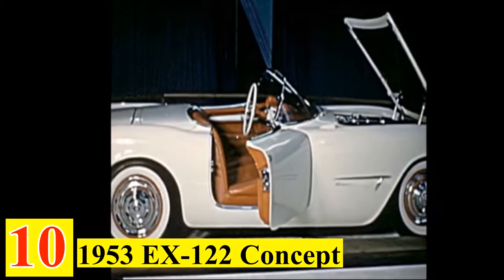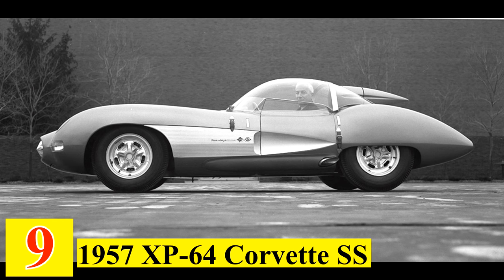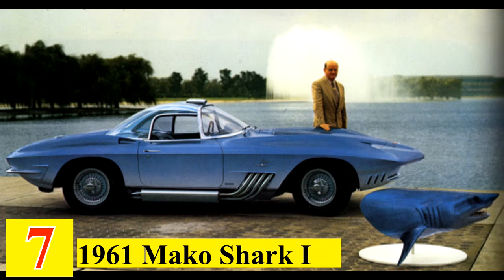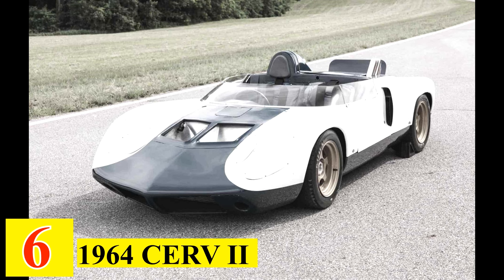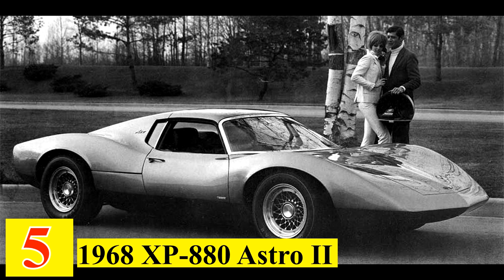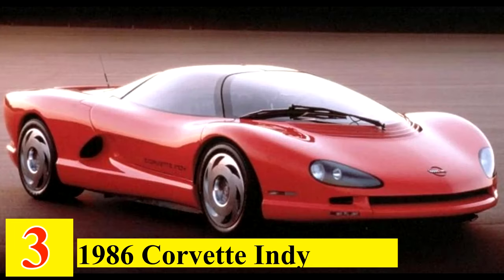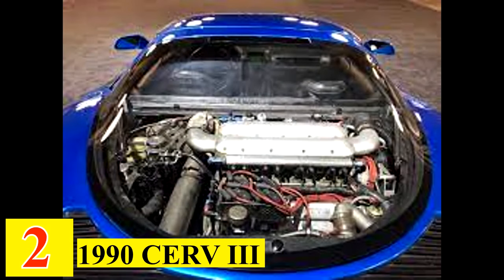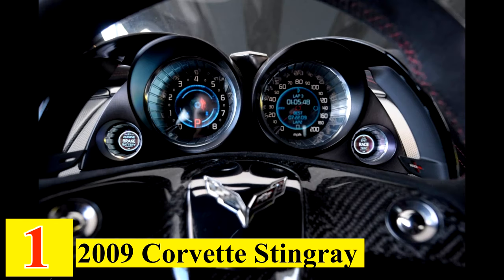The 10 Best Corvette Concepts Of All Time.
In this video, I go back in time and look at the 10 most radical Corvette concepts that have influenced the evolution of the mid engine C8 Corvette.
These inclue:
1954 EX-122, the first ever Corvette
1957 XP-64
1958 XP 700
1961 Mako Shark I
1964 CERV II
1968 XP-880 Astro II
1973 Four Rotor Corvette
1986 Corvette Indy
1990 CERV III
2009 Stingray Concept